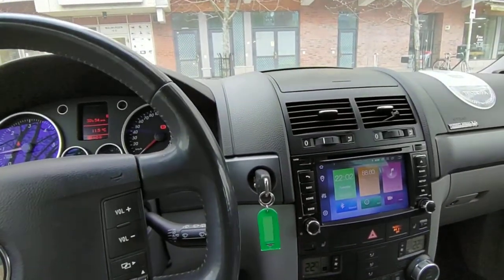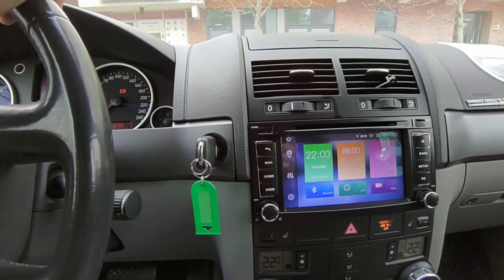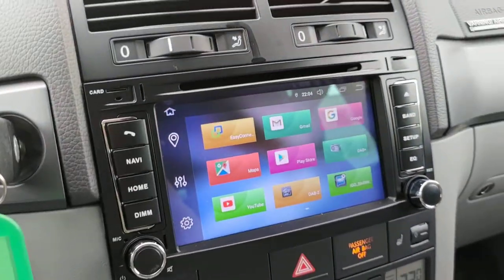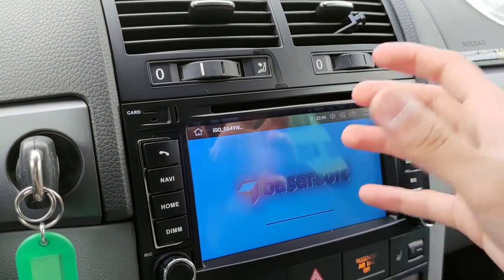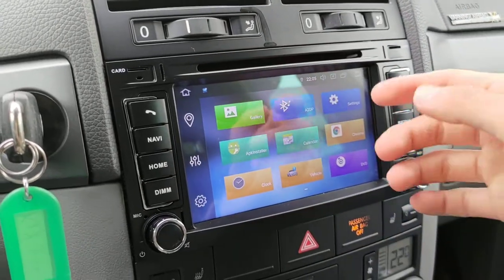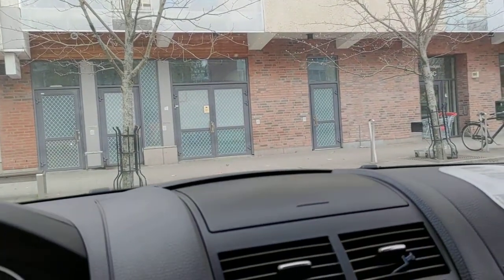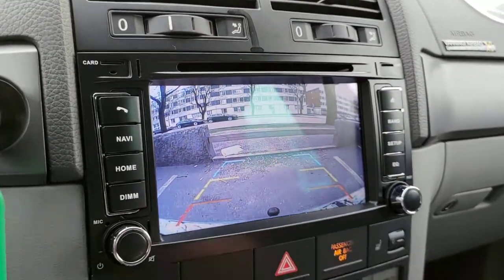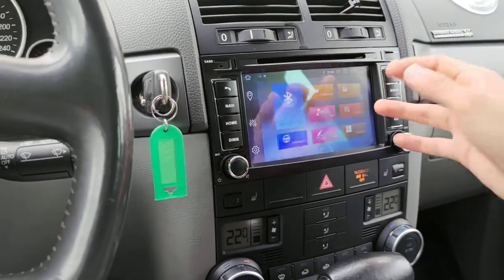Volkswagen Touareg 2006 Android stereo and back camera upgrade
Timing:
Mon - Fri: 10:00 - 17:00,  Sat: 10:00 - 16:00  Sun: Closed